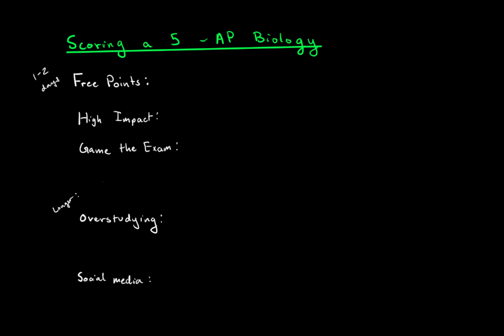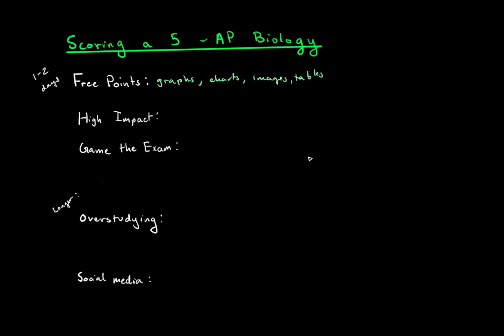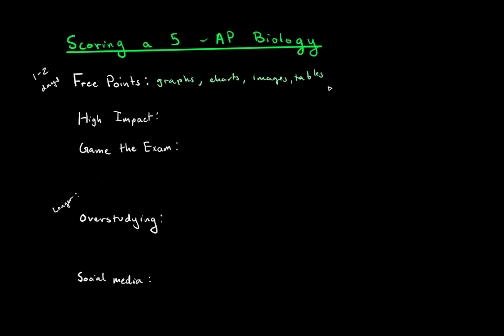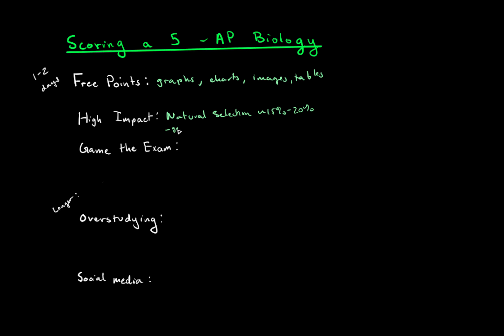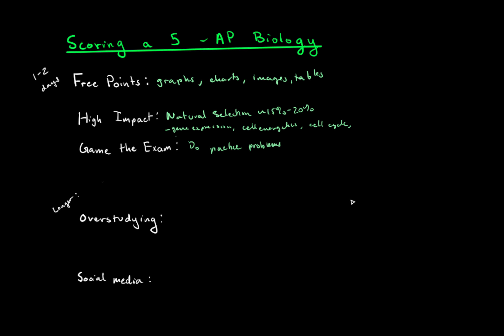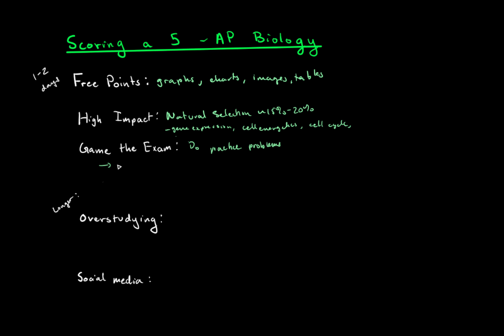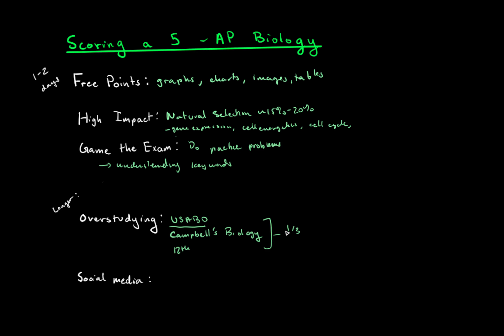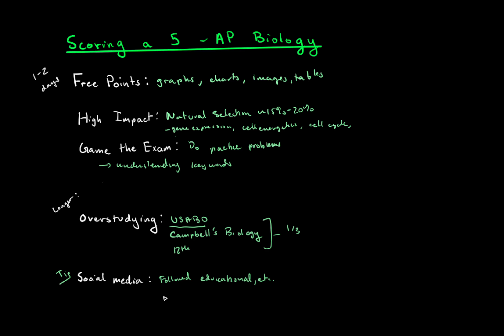How to guarantee a 5 on AP Biology